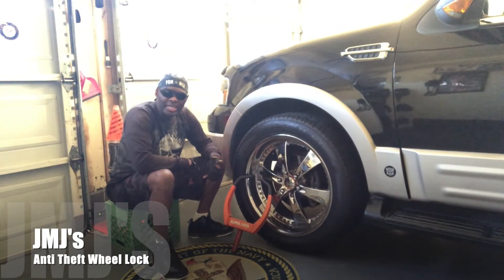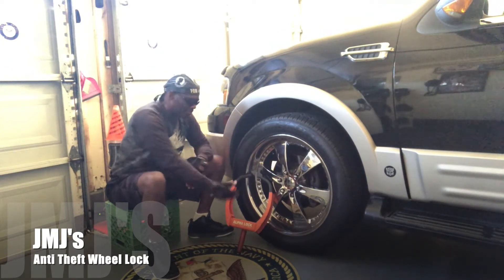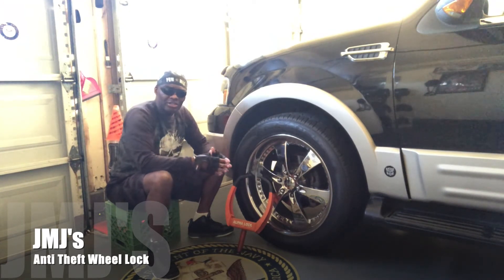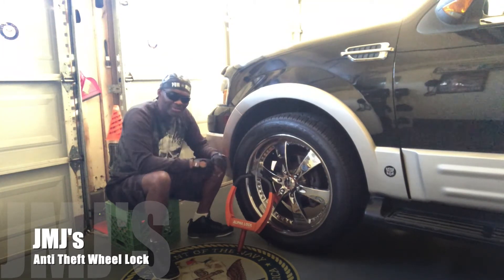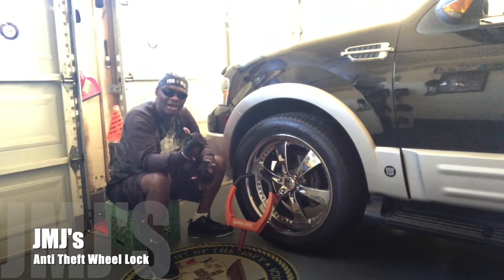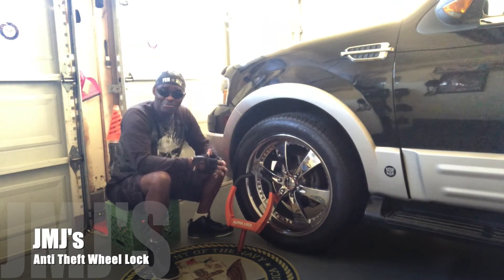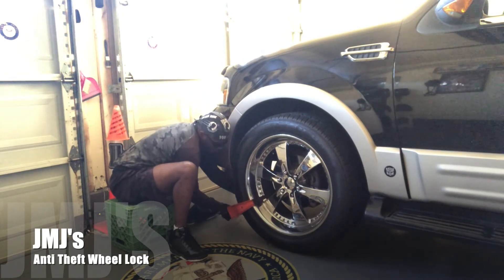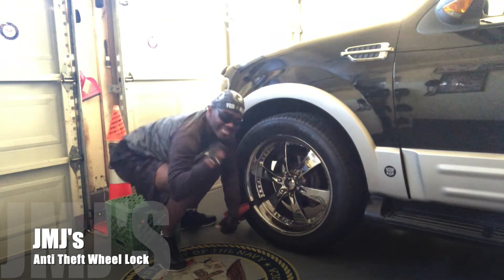Anti Theft Wheel Lock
Yo Check It Project 9